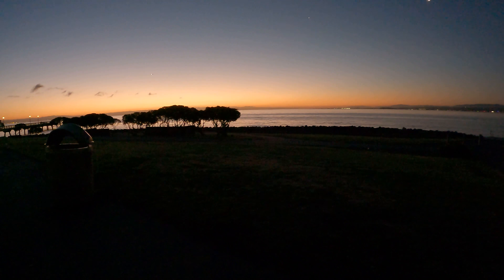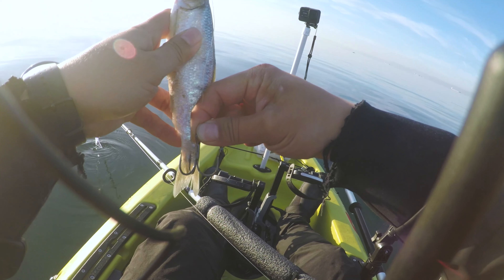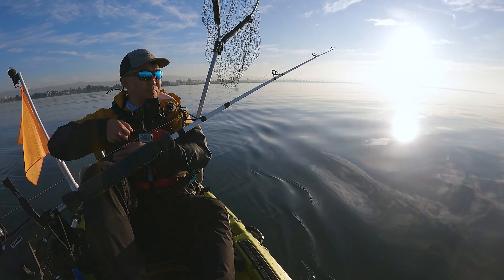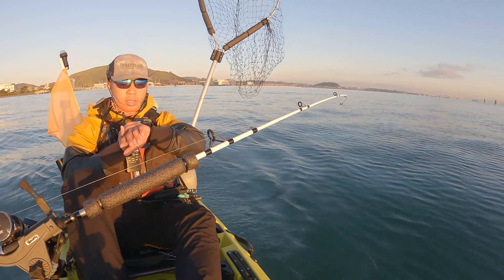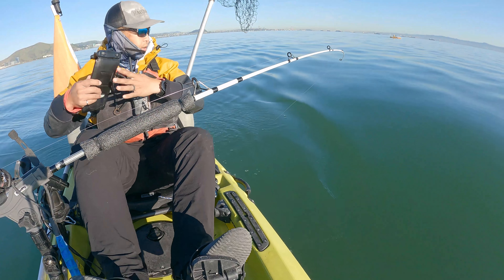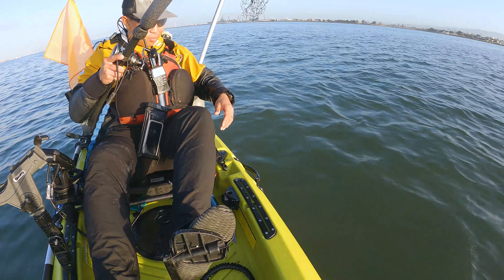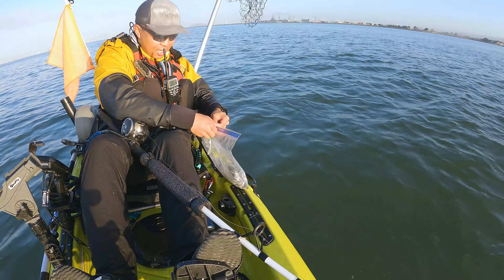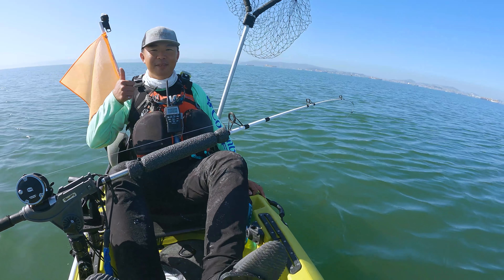Halibut Fishing San Francisco Bay | Kayak Fishing | Trolling Herring Tips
🐟🎣 I went on 5 HALIBUT FISHING TRIPS before I got my first KEEPER of the year! Watch as I give you tips on (tidal current, bait presentation, and netting halibut)

Want to find the halibut? I got you covered with my weekly NEWSLETTER SIGN UP

Beginner tips on bounce ball rig that I learned: 1. Make sure your rig bounces every 10 seconds or so.
2. Max trolling speed on kayak : 1.2mph
3. Frozen Herring